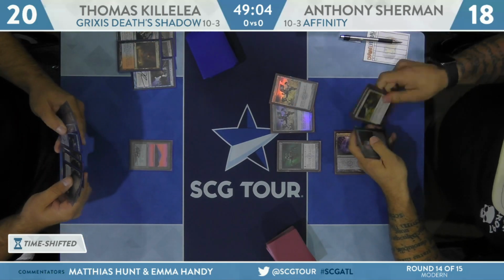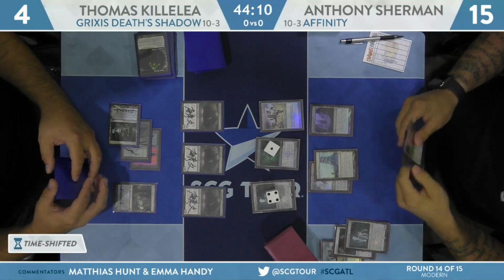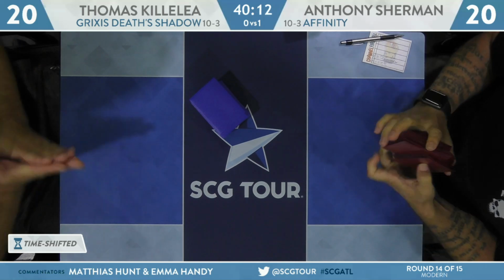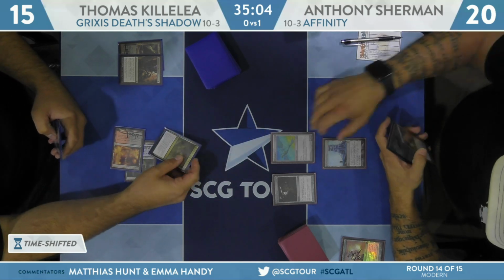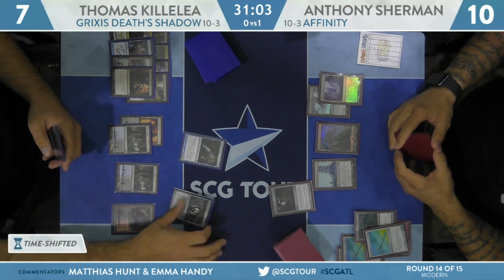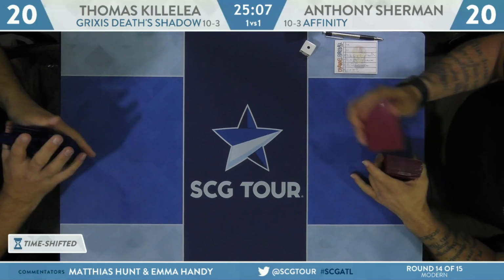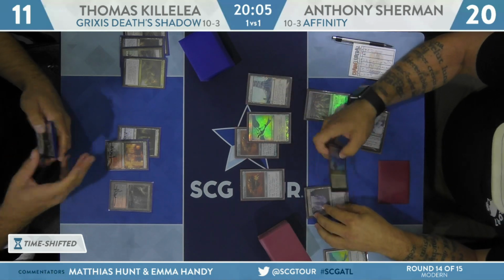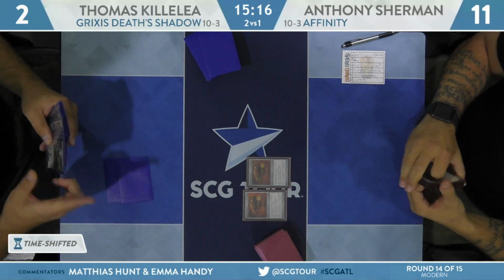SCGATL: Round 14B - Thomas Killelea VS Anthony Sherman [Modern]